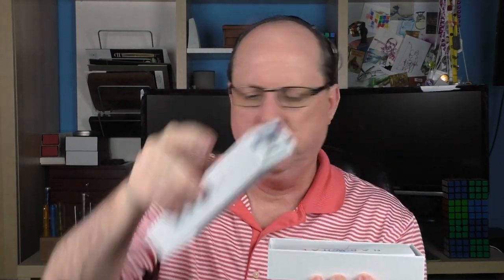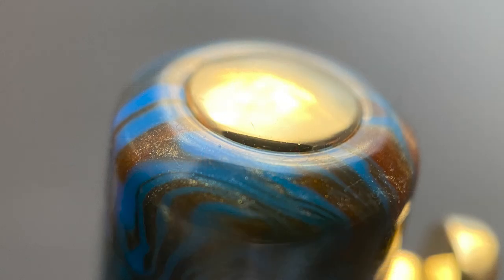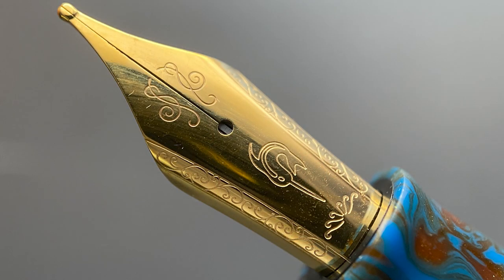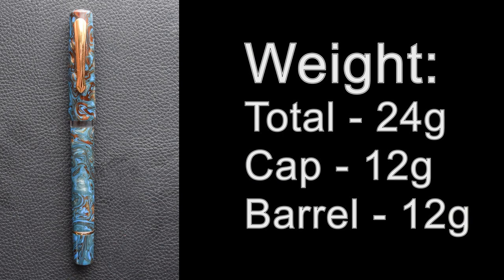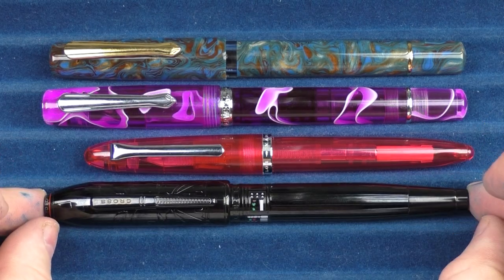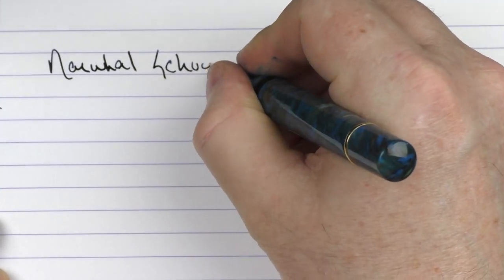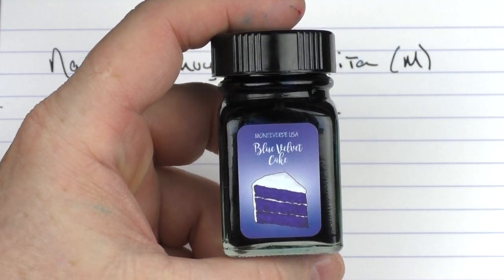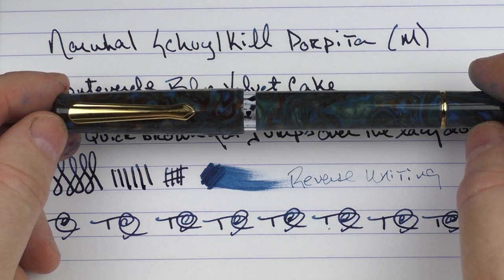Narwhal Schuylkill Porpita Review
A review of the limited-edition Narwhal Schuylkill Porpita!